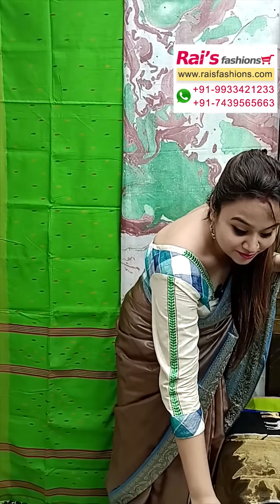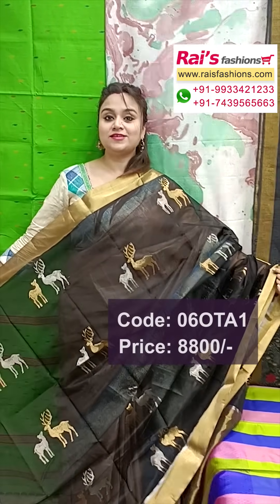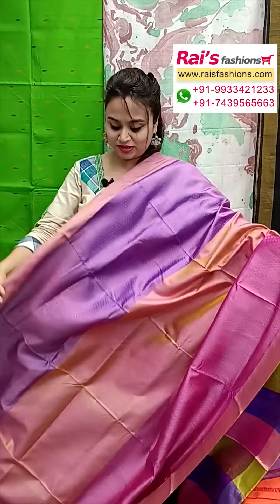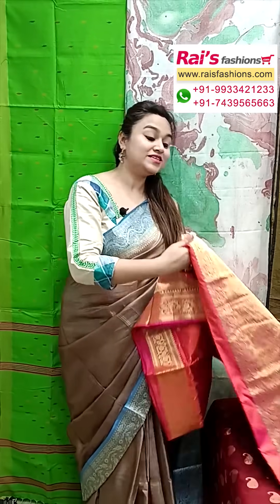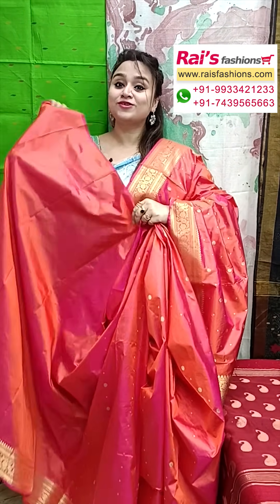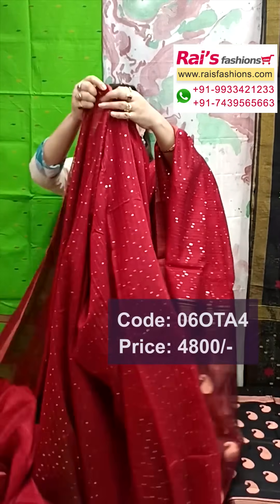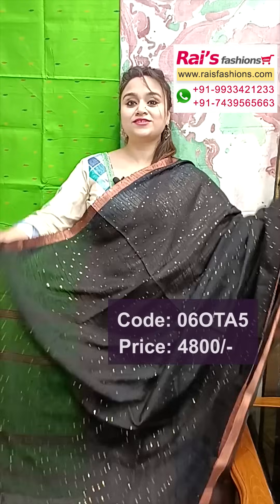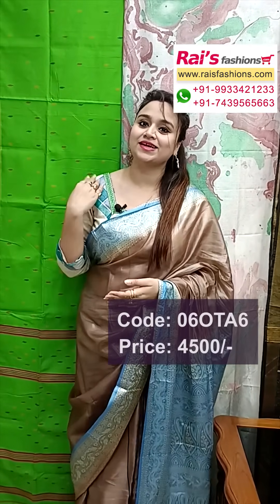Rich Quality Silk Sarees Collection (07th October) - 06OTA